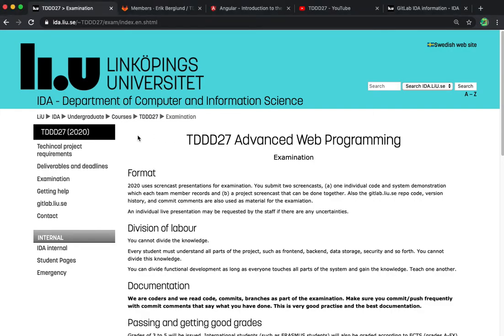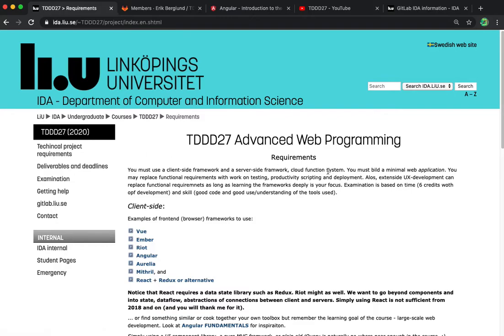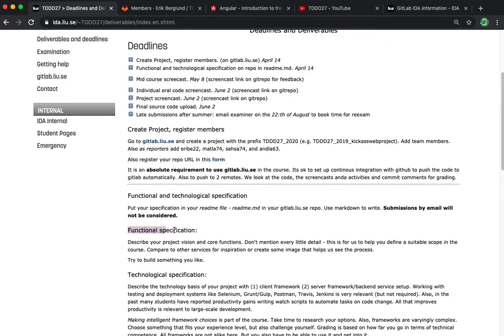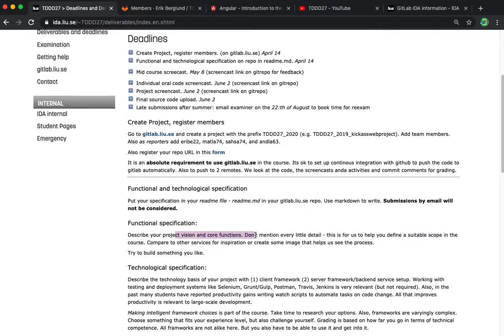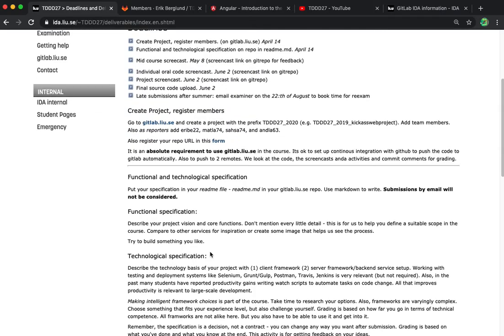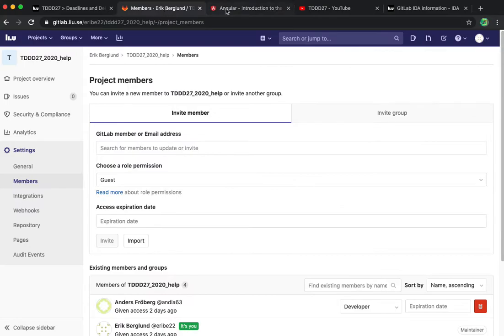project role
TDDD27 2020. The role of the projects functional level  in the course.